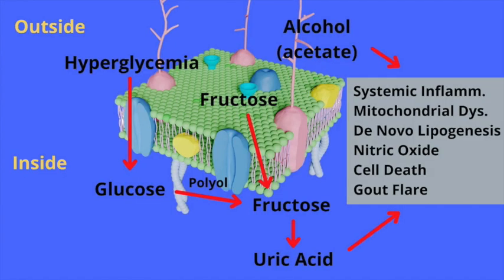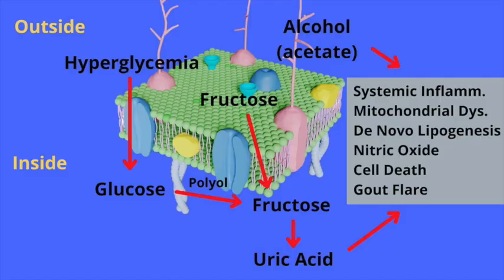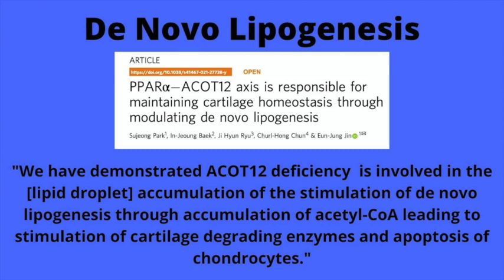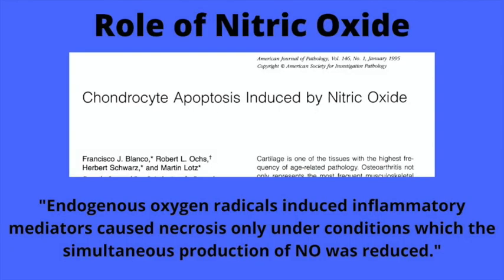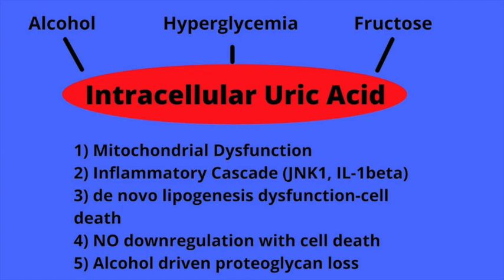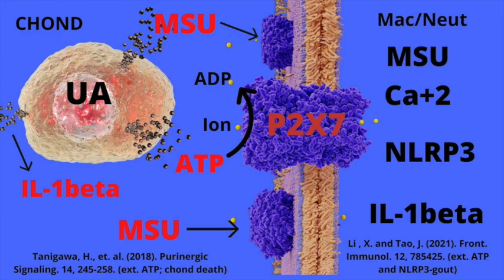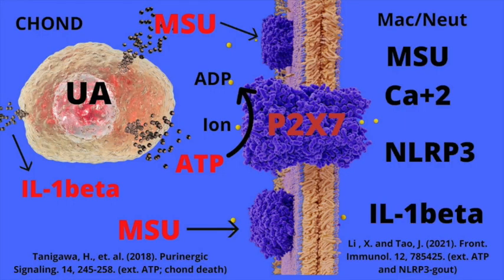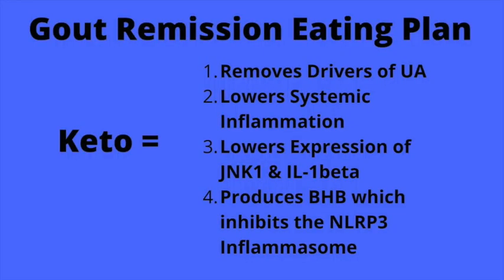Gout Unpacked!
Dr. Pete updates the gout hypothesis with more science including the influence of the polyol pathway, de novo lipogenesis, Nitric Oxide pathway and the effect of alcohol on the cartilaginous chondrocyte. Dr. Pete finishes with a plan for remission of gout.

Gout Remission support group! Lean on your friends